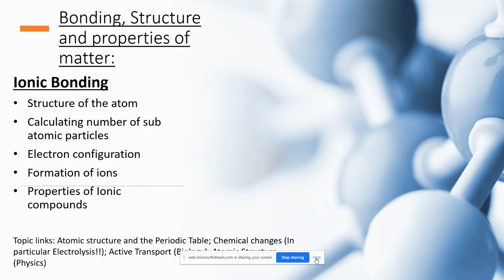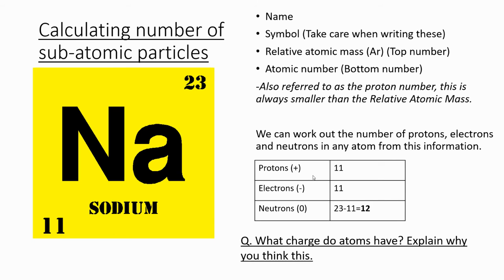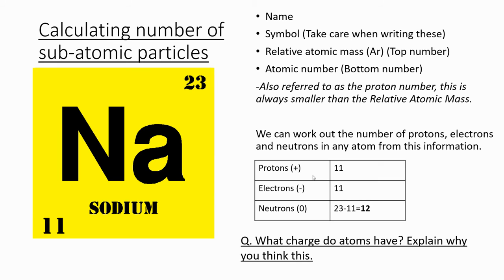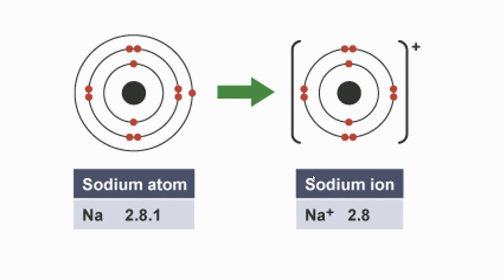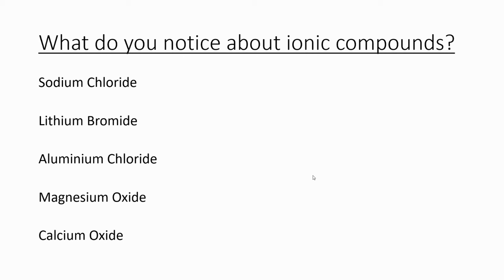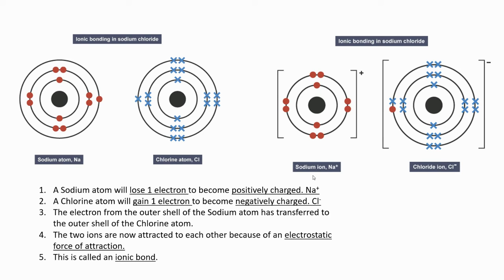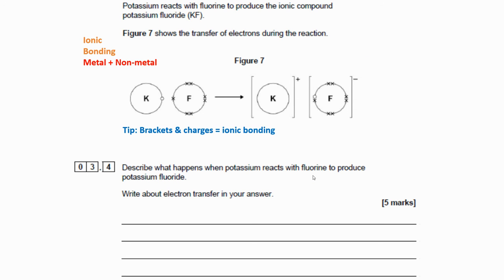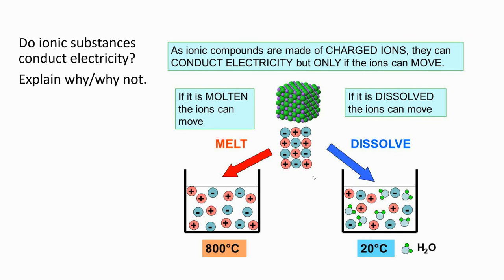Ionic Bonding Year 11